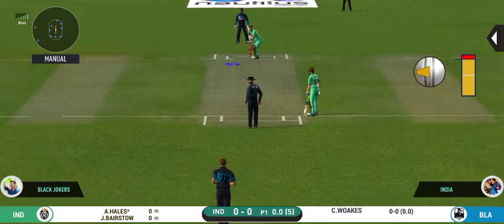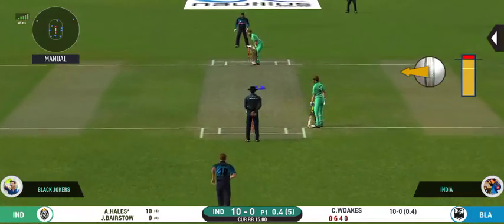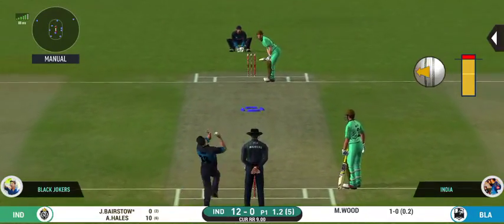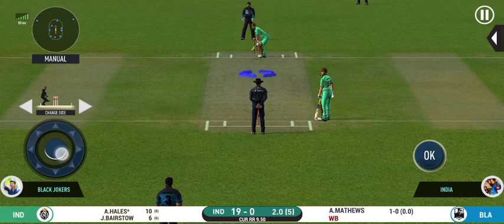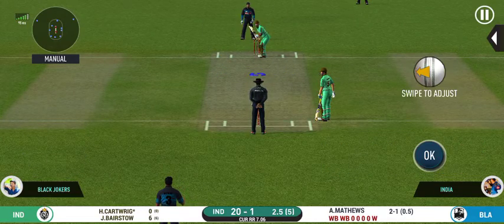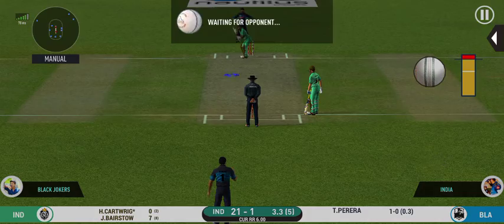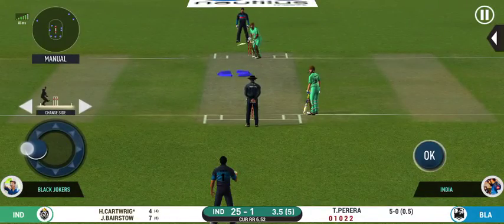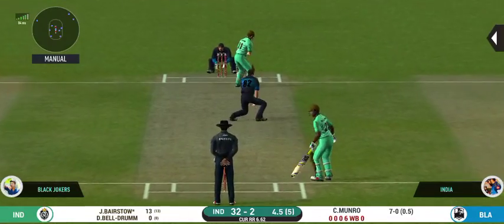cricket Realcricket 20 | Bowling எப்படி போடுவது?? | Newupdate bowling tips